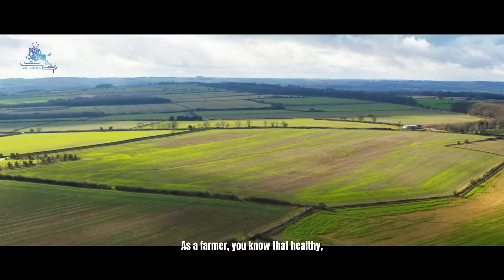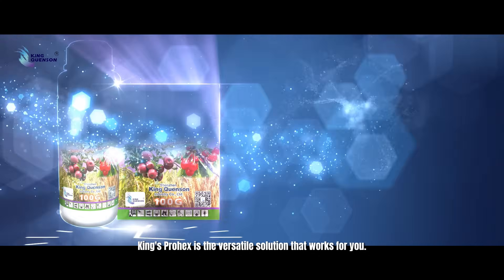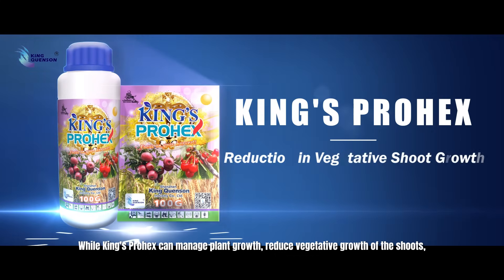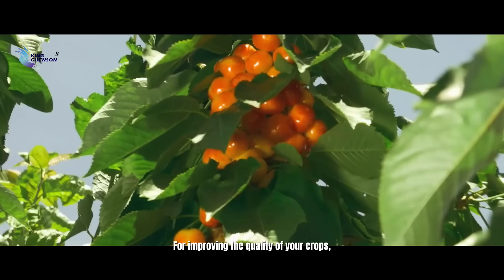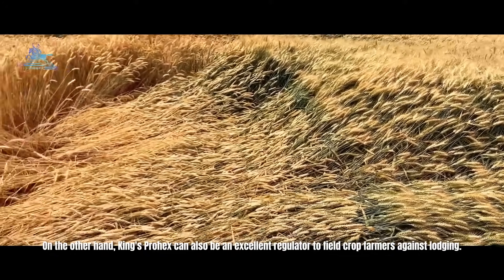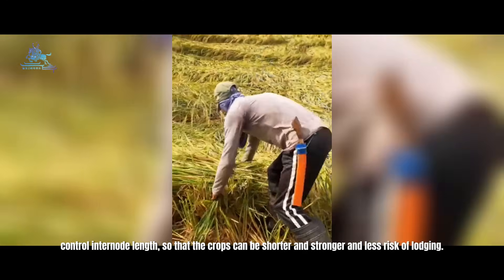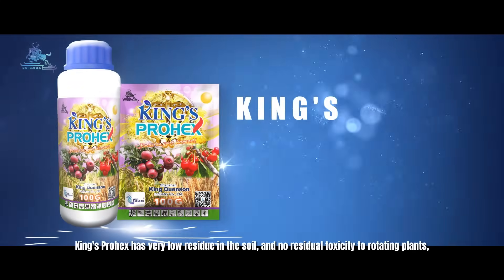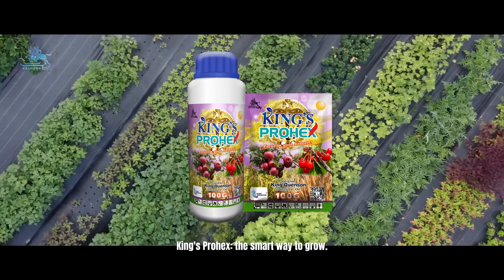King's Prohex Plant Growth Regulator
King's Prohex, an innovative formulation developed by the King Quenson team to balance and regulate endogenous hormones in the plant, can be applied on majorities of crops and fruit trees, such as wheat, corn, peanut, soybean, rice, potato, sweet potato, beet, cucumber, chrysanthemum, cabbage, carnation, citrus, apple and etc.:
Reduction in vegetative shoot growth
Superior lodging resistance
Simplify orchard management
Great-looking fruit
Stronger crops, increased yields